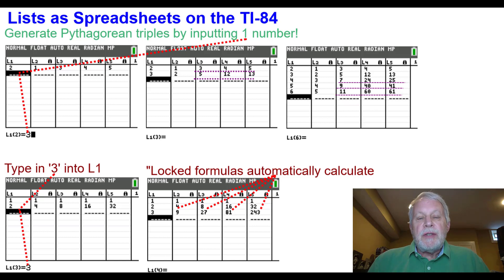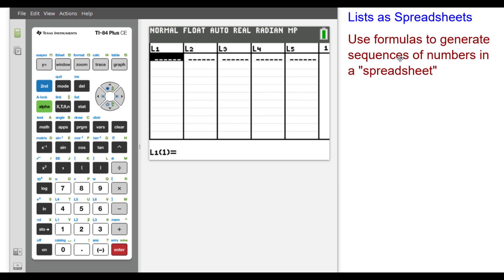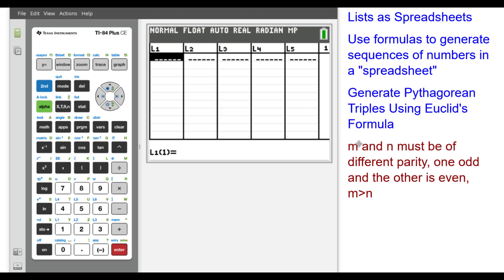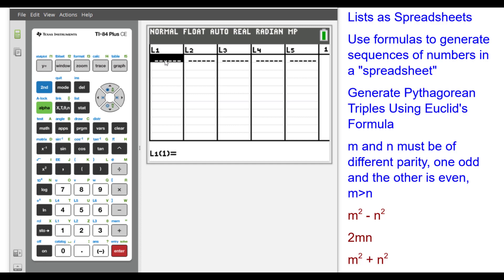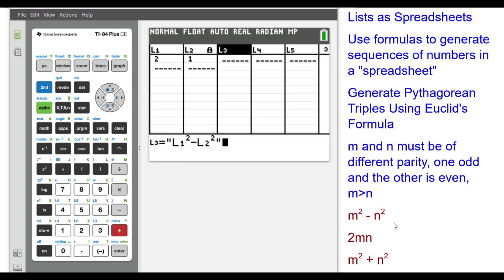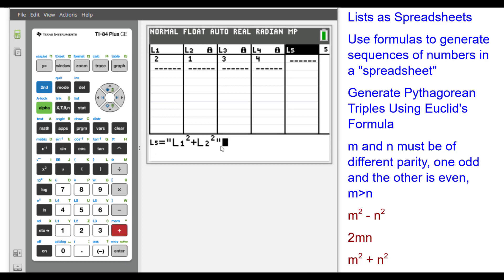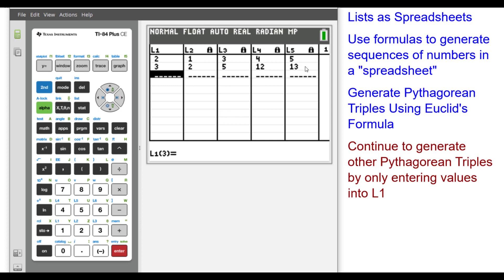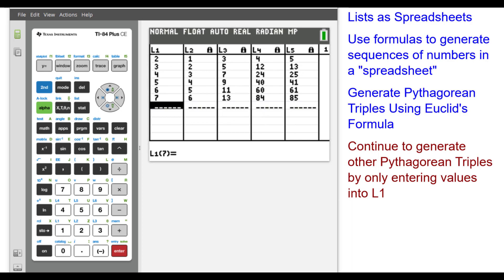25 Lists as Spreadsheets on the TI 84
Shows how to create spreadsheet capabilities using lists on a TI-84. Generate Pythagorean Triples by typing just one value. For student sheets and more information go